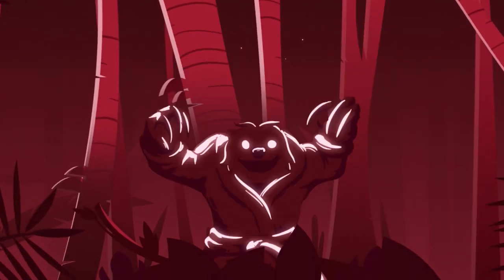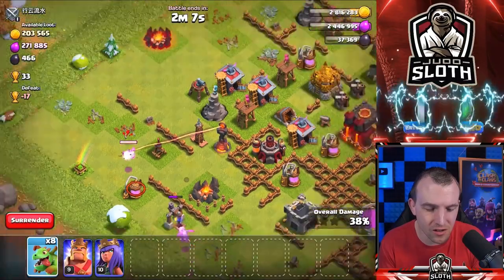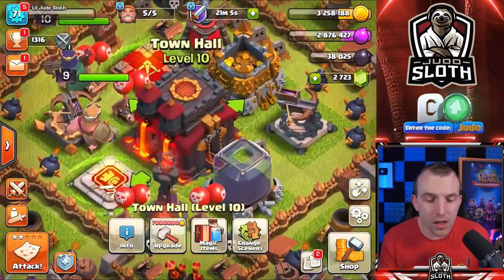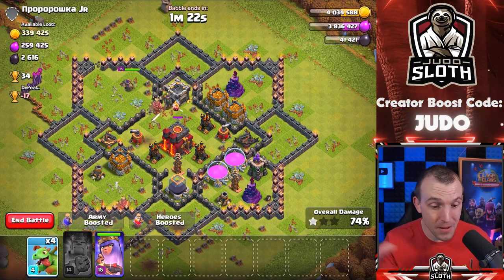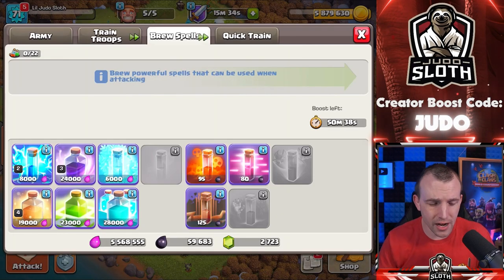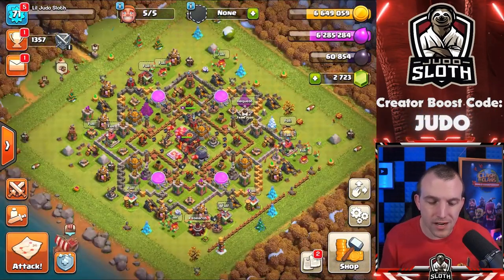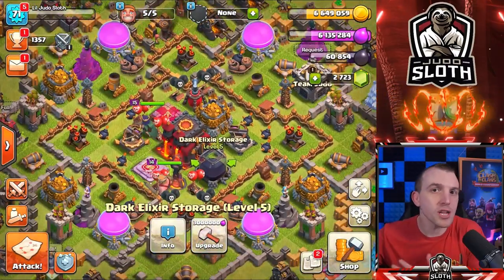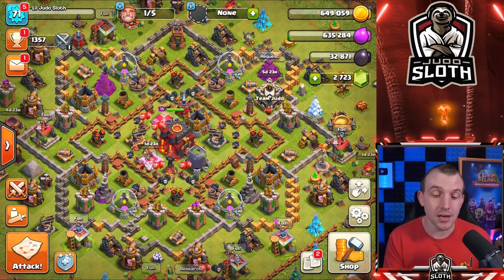Opening My Worst Base in Clash of Clans!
Why I have Rushed Bases in Clash of Clans! Judo Sloth Gaming attacks on a rushed base whilst explaining why the base was upgraded in this manner. I will most likely bring a Rushed vs Non Rushed video however I have main accounts that I actively play and rushed accounts that I log into once per day in order to upgrade more passively. This is the main reason that rushing is a positive; more loot passively. I have had many requests to show my worst base so whilst this video is a bit different and just for fun, I hope you guys enjoyed it whilst also learning why rushing can be helpful in some situations. Clash On!

Video Chapters:
0:00 Introduction
0:48 My Worst Clash Base
1:06 Attack 1 - Rushed Base
3:26 Why is it Rushed?
3:56 Attack 2 - 1 Million Loot
7:28 Attack 3 - Best Farming Strategy
9:48 Main Reason for Rushing
11:02 Base Upgrades